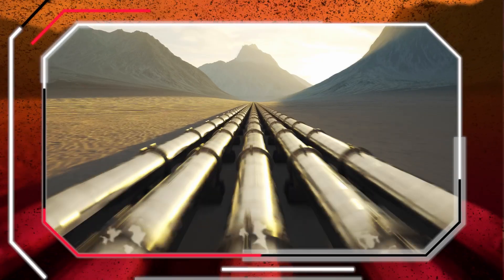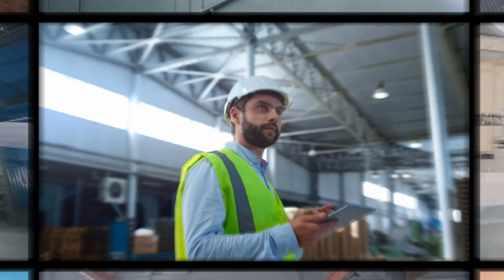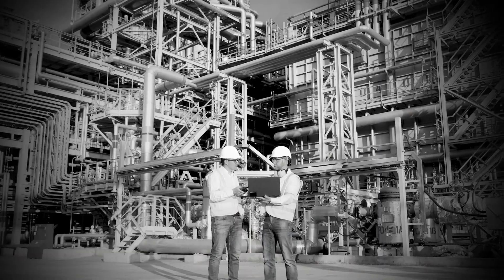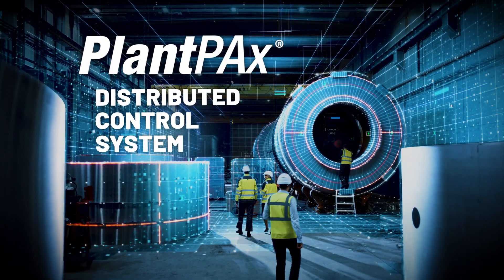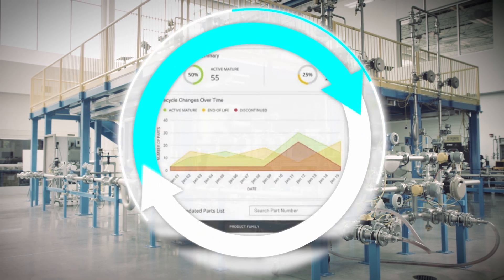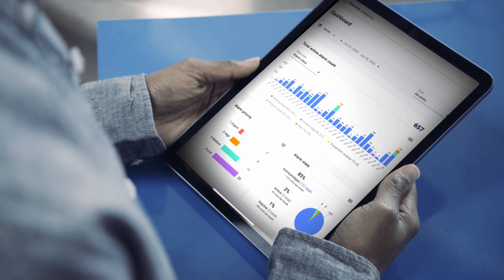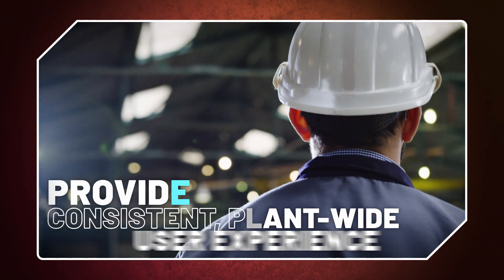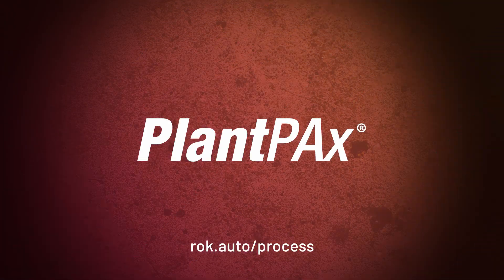PlantPAx Differentiation - Process and Power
Tired of juggling separate process and power systems? PlantPAx is your solution. Rockwell Automation's unified architecture seamlessly integrates process and electrical power, reducing risk and simplifying access to information. Streamline engineering, enhance visualization and optimize asset management with PlantPAx.